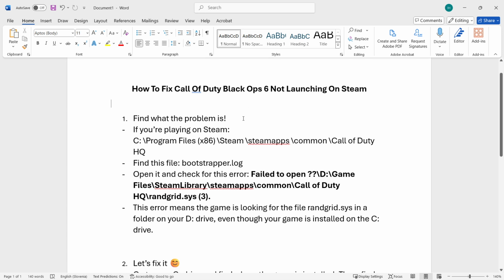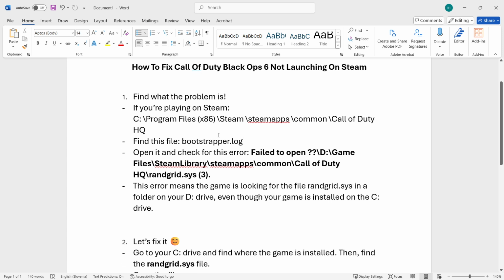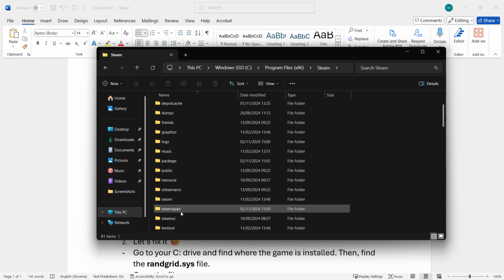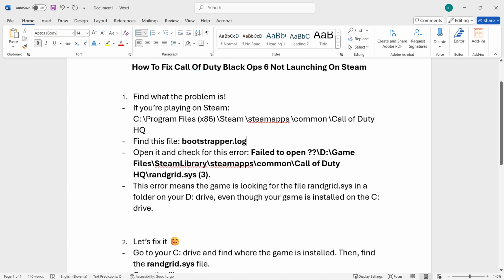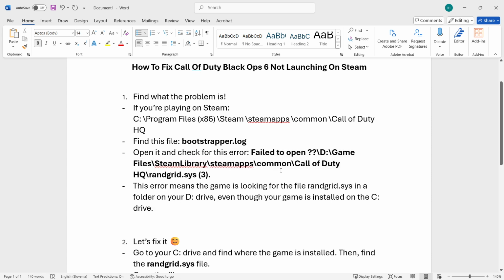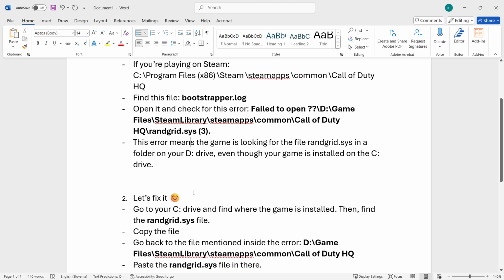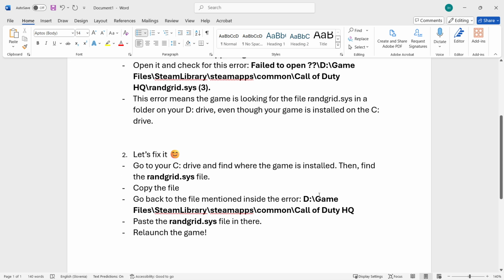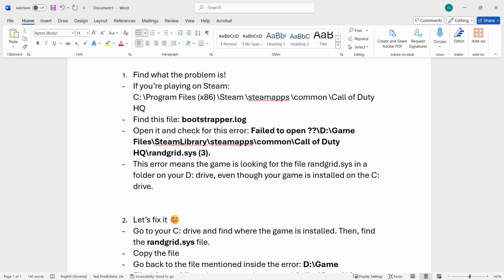How To FIX Call Of Duty Black Ops 6 NOT LAUNCHING On Steam (BEST FIX 2026)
In this video, I'll show you how to fix COD black ops 6 not launching on steam. This is a full guide on how to fix black ops 6 not opening on steam.

In case you've been trying to fix cod black ops 6 black screen, this is the video you need to see!